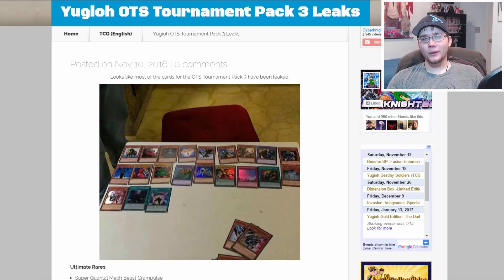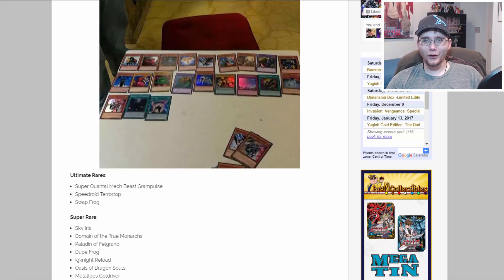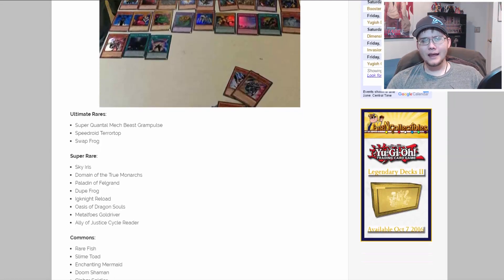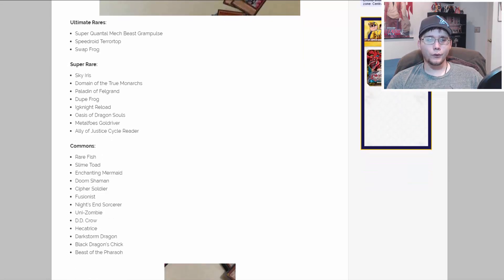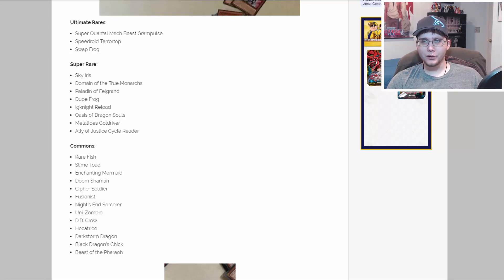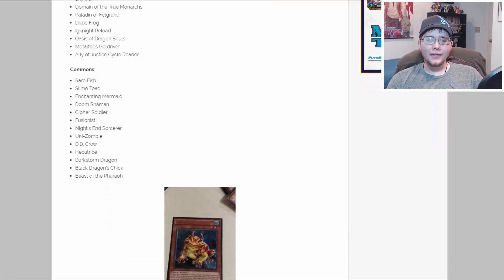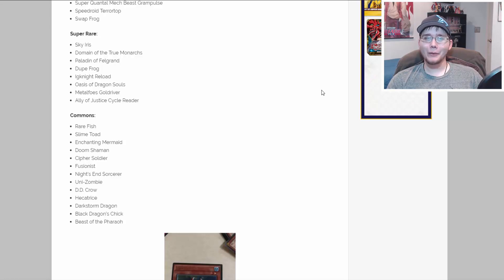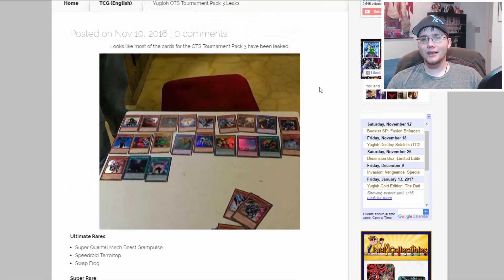Yugioh OTS Pack 3 Card Leaks Ultimate - Swap Frog, Terrortop, & Grampulse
The ultimate rare cards from the Yugioh OTS Tournament Pack 3 have been revealed. What do you guys think of the reprints in this set? I hope you all enjoyed the video and let's see if we can get 500 LIKES!
Yugioh OTS Tournament Pack 3 Leaks-